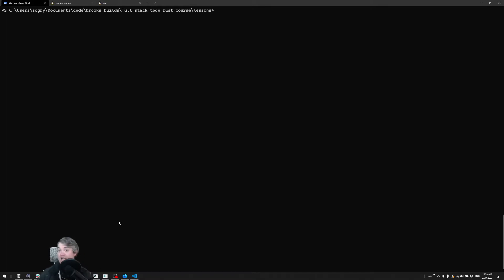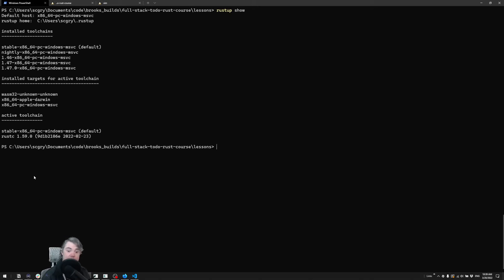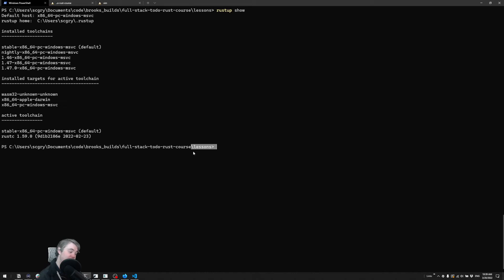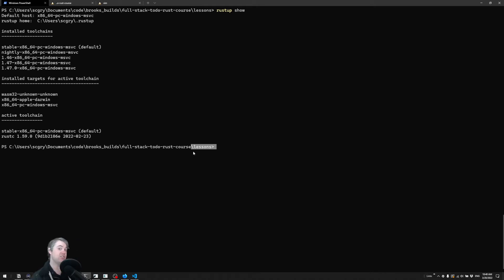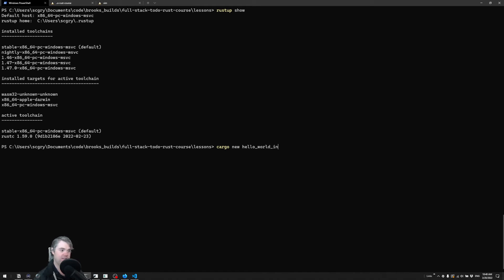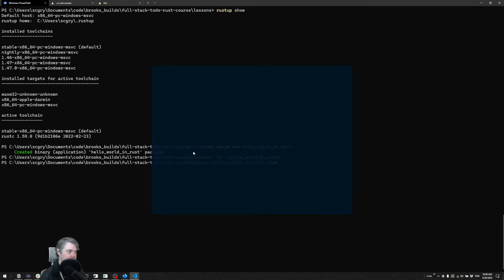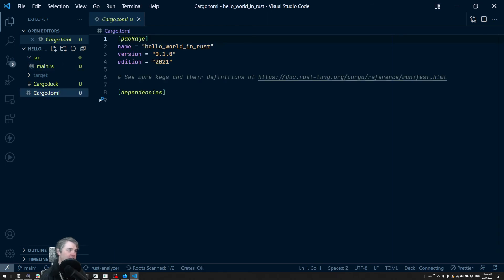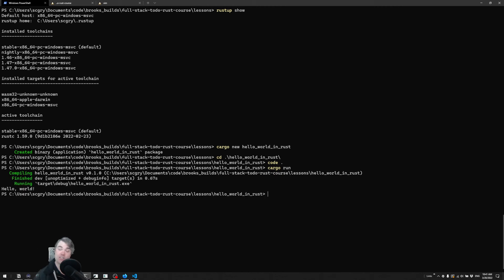Learn Yew.rs 0.18 part 6: Hello World